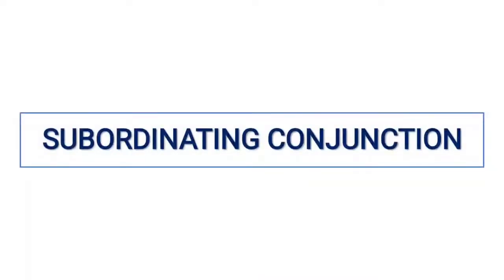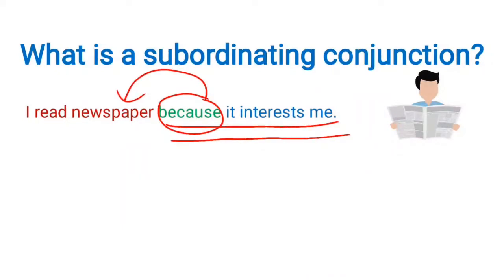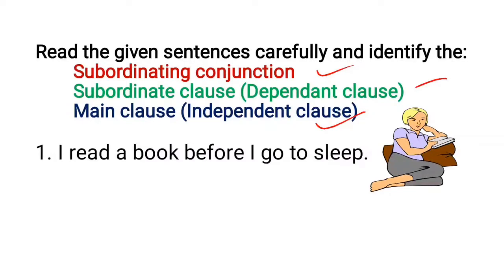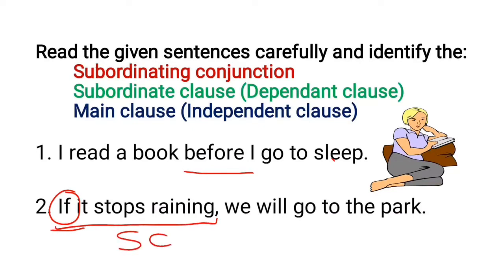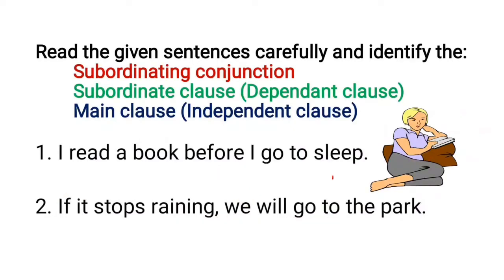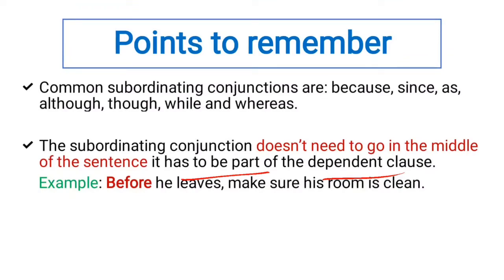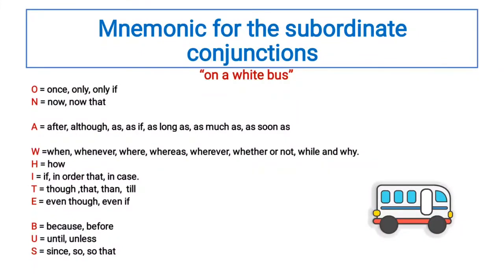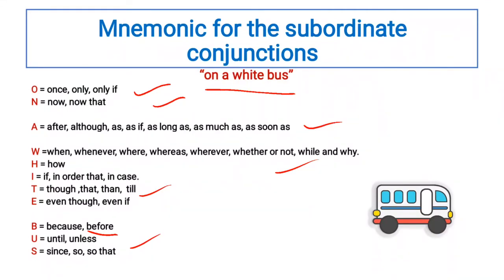SUBORDINATING CONJUNCTIONS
A conjunction is a word, or words, used to connect two clauses together. Words such as: 'although', 'because' or 'when' . A subordinating conjunction is simply the word/words that is used to join a subordinating clause to another clause or sentence.